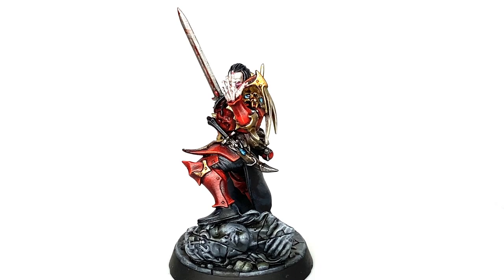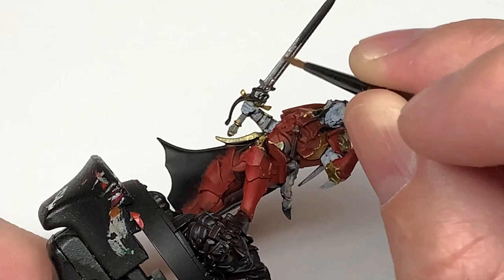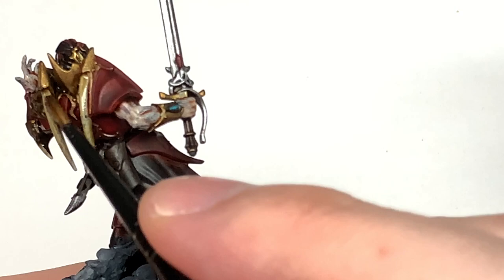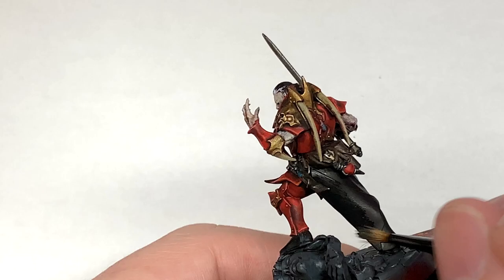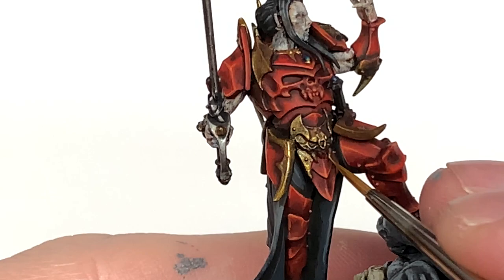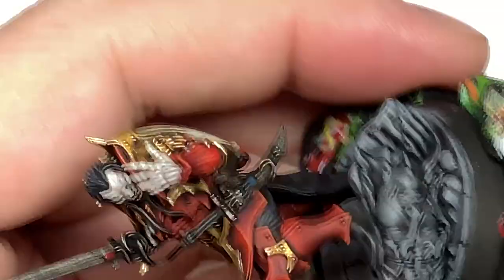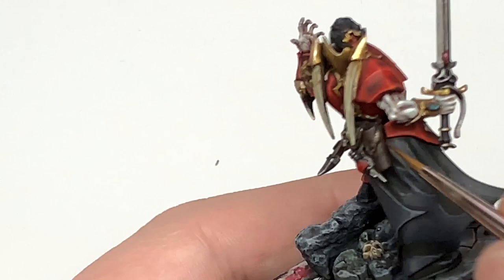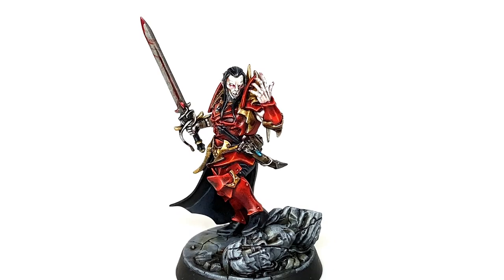How to paint Prince Duvalle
When the Crimson Court launched for Warhammer Underworlds I fell in love with the miniatures. Like a twisted version of the romanticised vampires most people will recognised, they looked both regal, and monstrous. Prince Duvalle has the kind of pose and appearance that would strike terror in mortals who lay eyes on him.

The miniature itself is stunning, and I really loved painting him. The armour, cloak, face, blade, you name it, there's so many different parts to the miniature that you can really go to town on and practice highlights,

Paints
Citadel Trollslayer Orange
Citadel Thondia Brown
Citadel Deepkin Flesh
Citadel Ahriman Blue
Vallejo Black
Vallejo German Grey
Vallejo White

Contrasts
Citadel Wyldwood